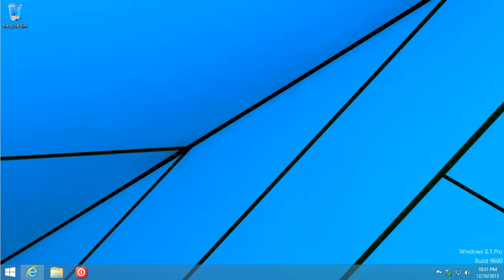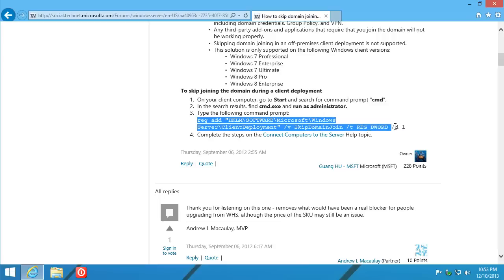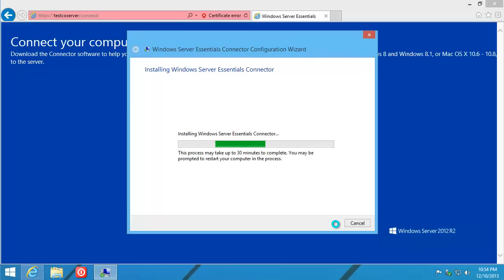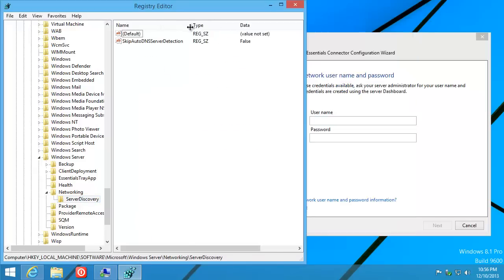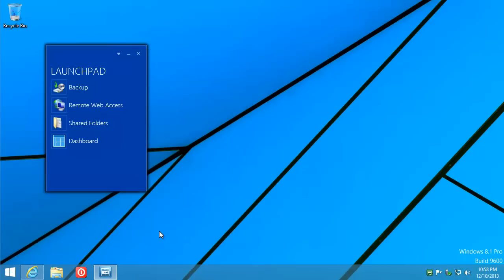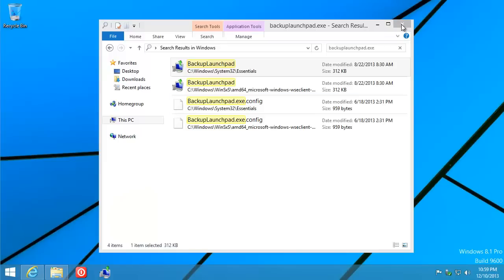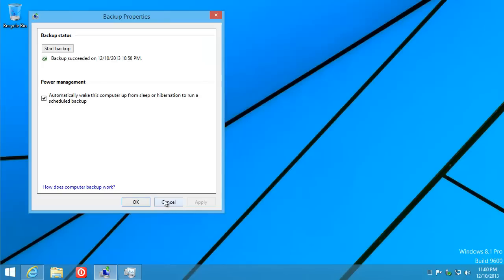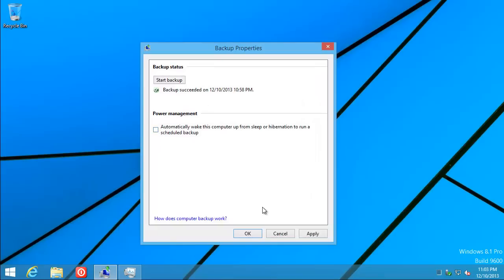Connect to Windows Server 2012 R2 Essentials in workgroup mode, without altering your DNS setting